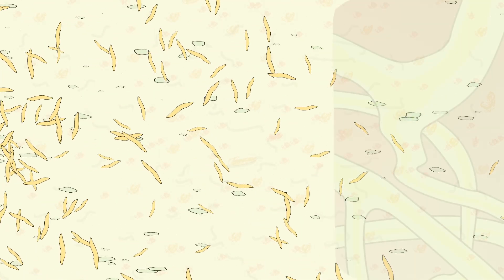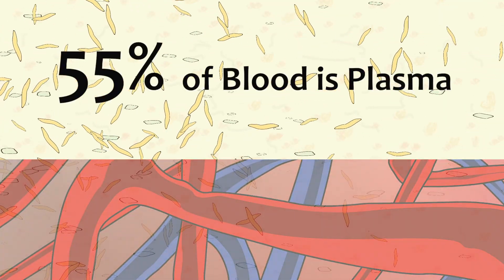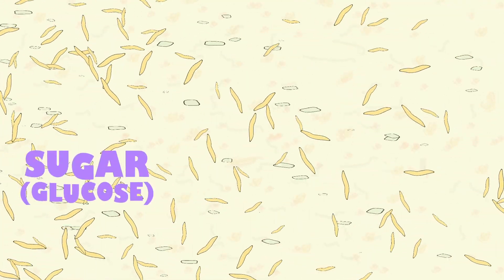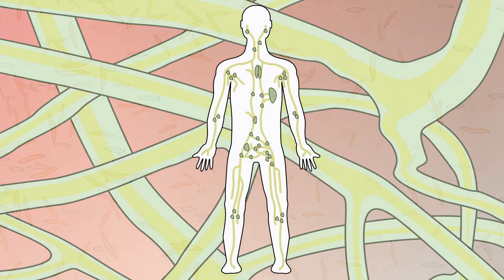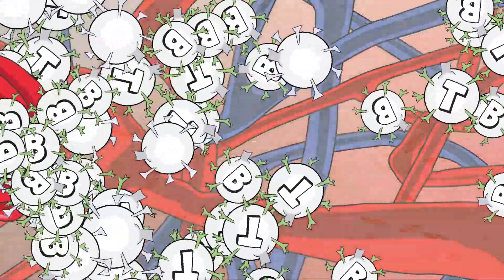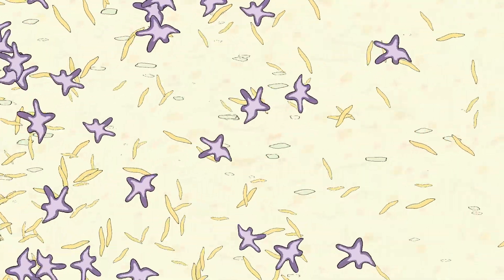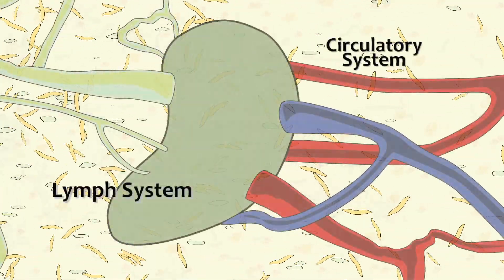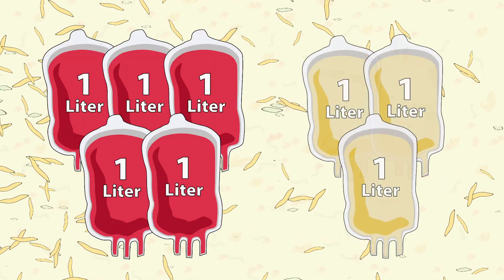Video 5 Plasma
05) Plasma

Plasma is a pale yellow fluid that makes up 55% of blood volume. 90% of plasma is made of water molecules. The remaining 10% of plasma comes from a diverse group of substances, suspended or floating in this water.

These tiny substances include a wide range of nutrients needed by the body, such as: sugars, salts, minerals, hormones, proteins, vitamins, antibodies, antitoxins and many other essential substances. Plasma circulates between the lymph system as well as the circulatory system. In the lymph system plasma is created and filtered. It moves B-cells and nutrients to the circulatory system as well as directly to certain tissues of the body. In the circulatory system plasma suspends red cells, platelets and white cells, allowing them to move efficiently through the circulatory system.

Plasma also plays an active role in helping the clotting function of platelets. When a vessel wall ruptures, plasma sensors trigger chemical releases that begin a chain reaction of attracting platelets to the point of rupture. Plasma also carries waste by-products out of the blood, where they are filtered and removed by the lymph system. The average adult has approximately five liters of blood in their circulatory system and three liters of plasma in their lymph system.